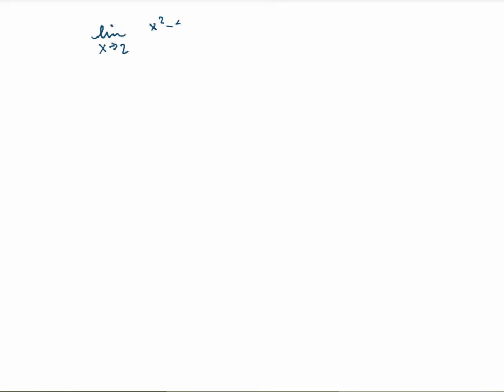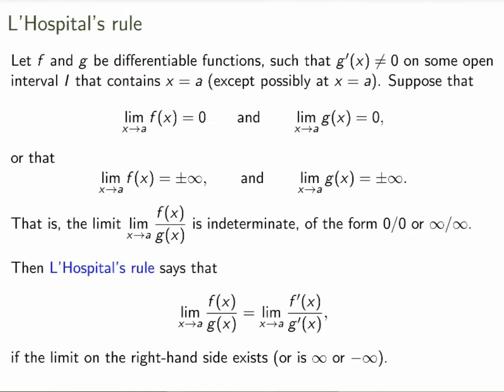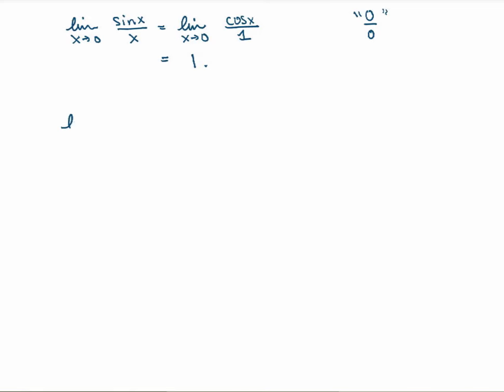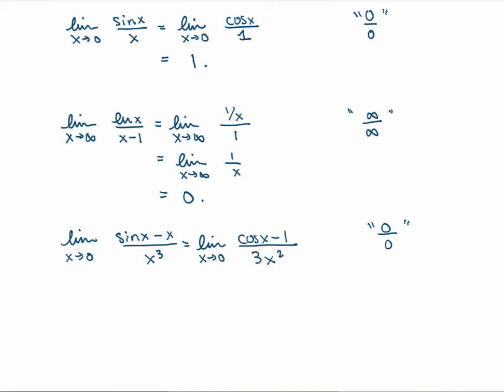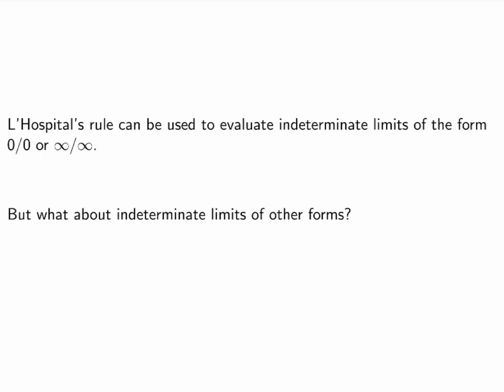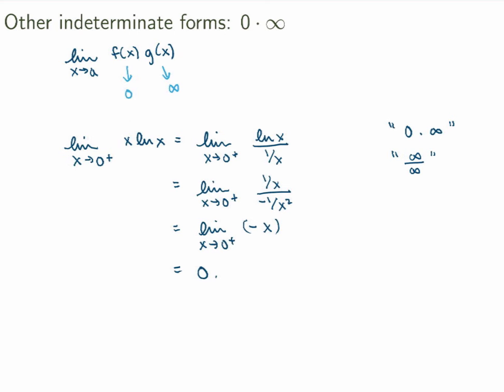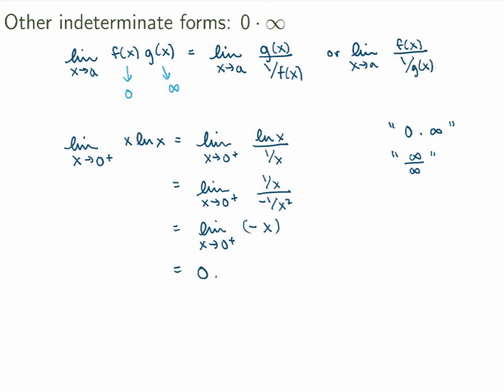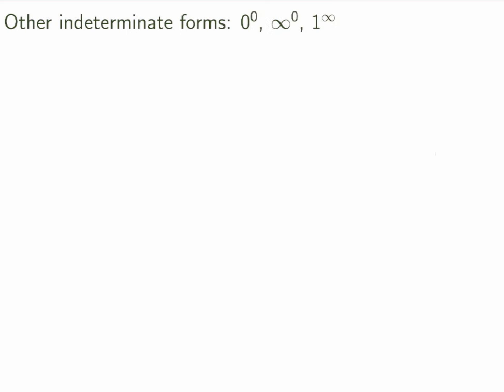MATH 146 - 3.3 - Limits of indeterminate form and l'Hospital's rule